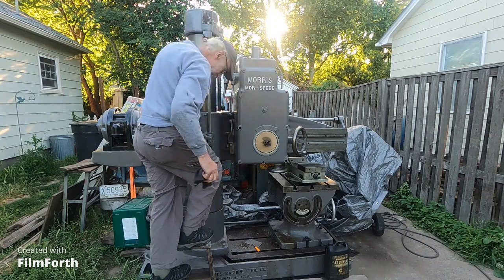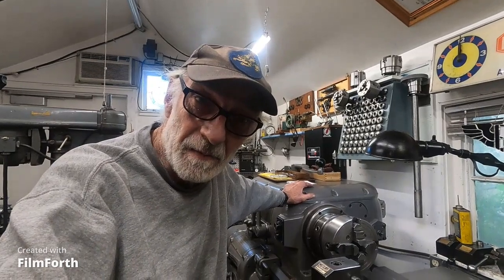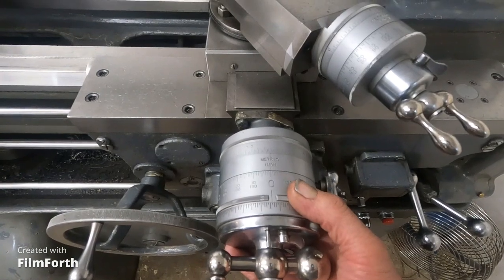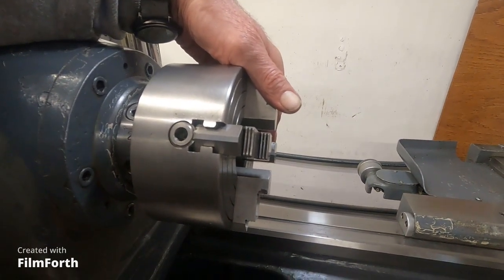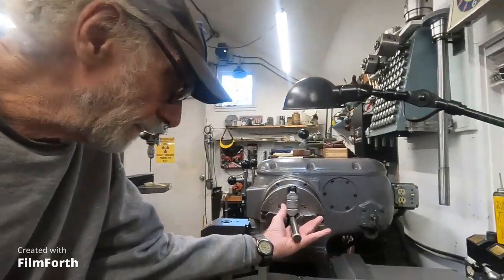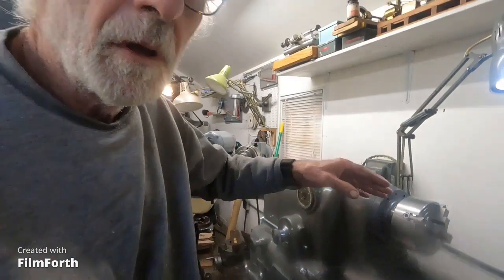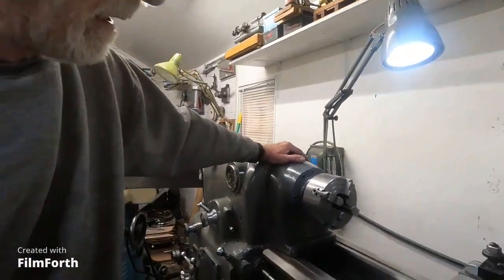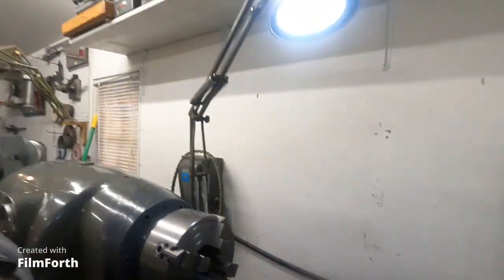Monarch 10ee inch/metric lathe I have for sale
Prepping the 1983 Monarch 10ee tool room lathe for sale after using it to get the Axelson engine lathe up and running making parts for the carriage feeds, I describe some of the differences and similarities. I will move back in the Monarch 10ee manufacturing model for a generator rebuild and take on other Monarch 10ee lathes for original drive system restoration, much more to come. only$43000!